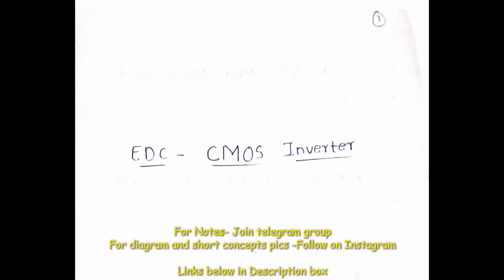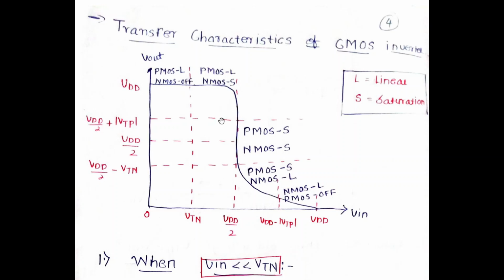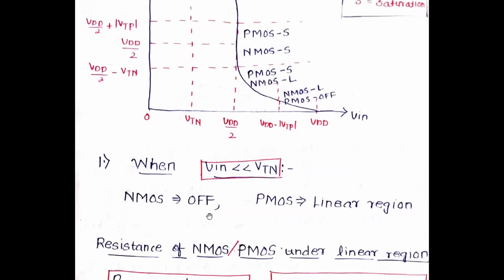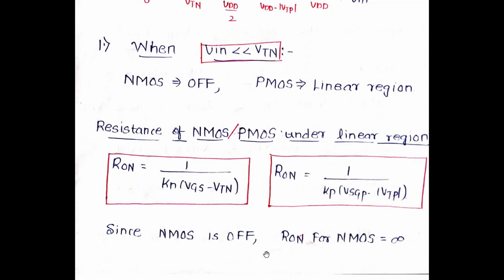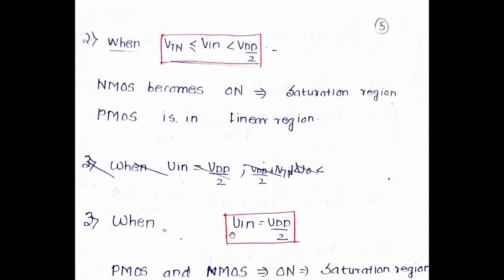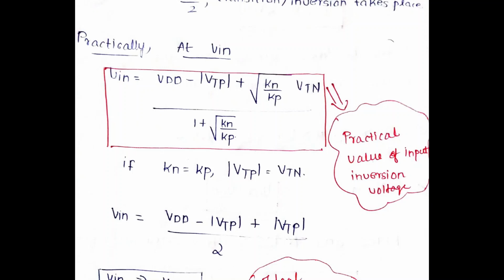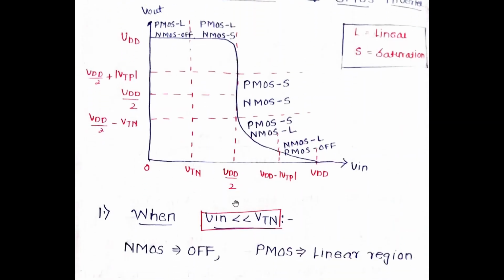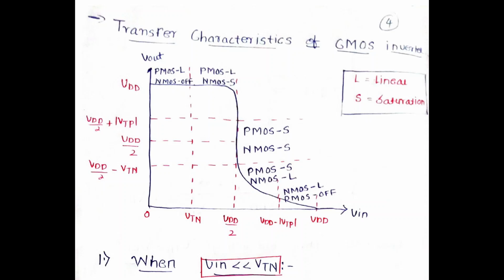EDC - CMOS inverter Transfer Characteristics#cmos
This video explains about Transfer characteristics CMOS inverter.

Notes link:
For notes join the below telegram link:

For all pics, short videos courses updates, job updates